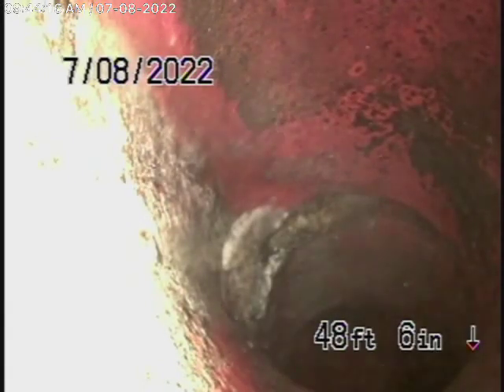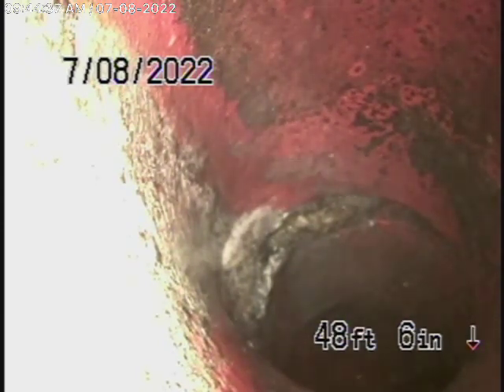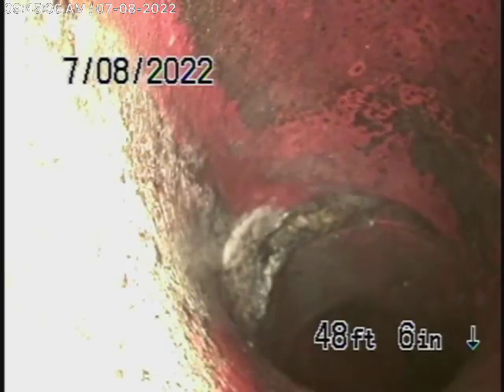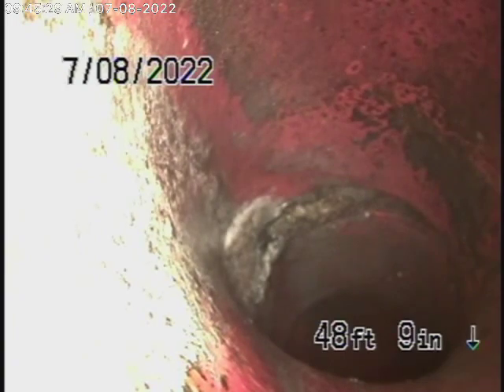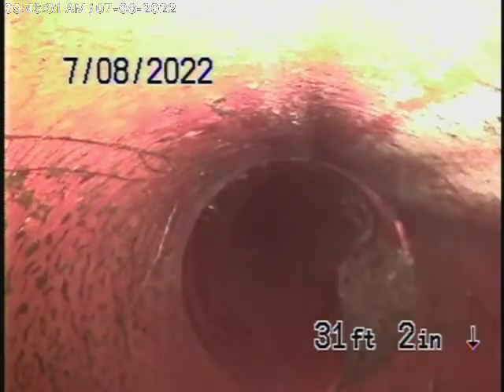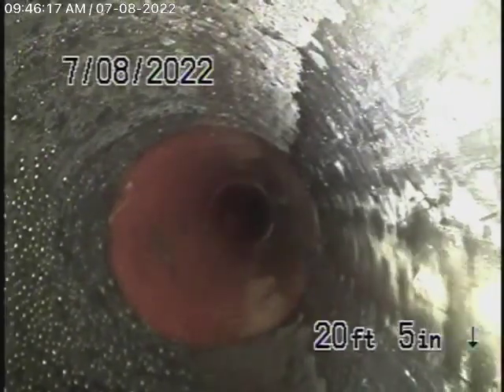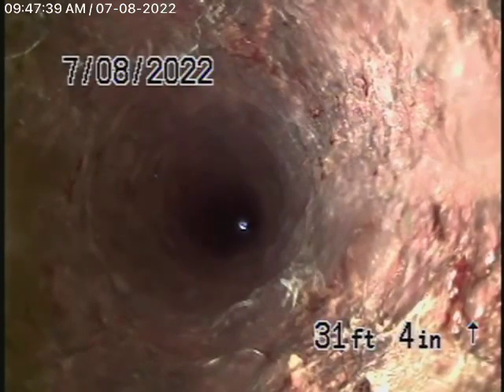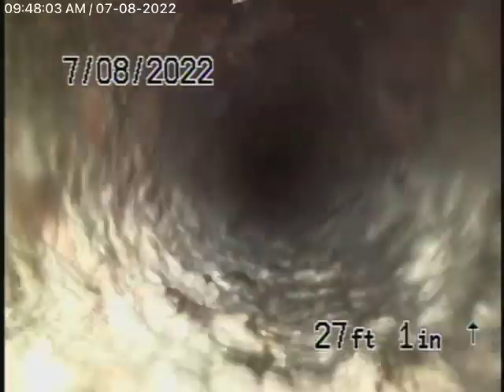1062 Mirada Pl